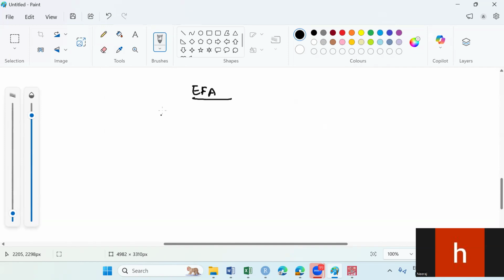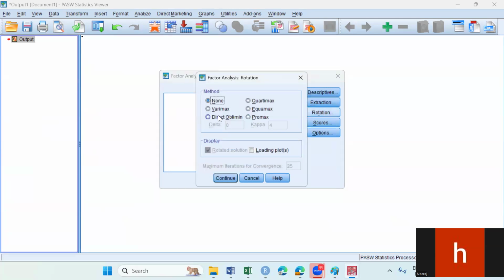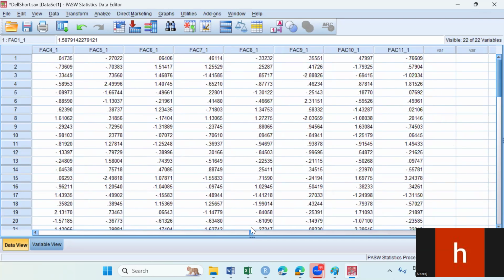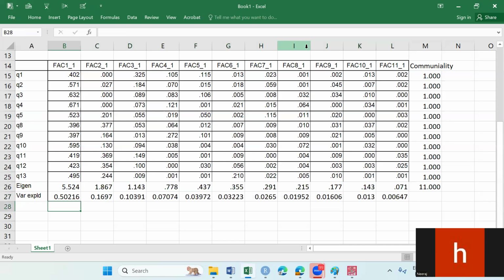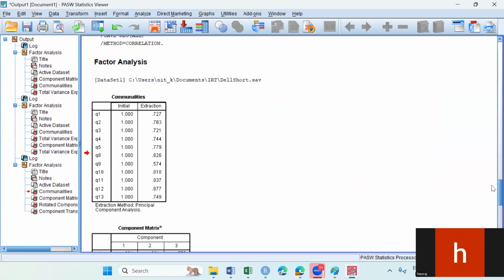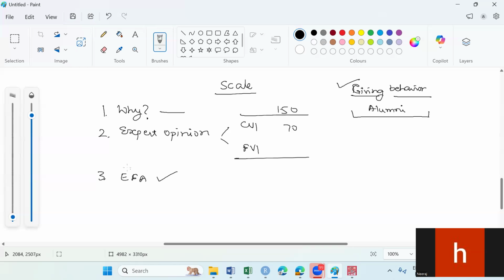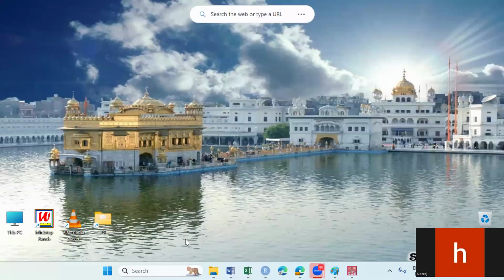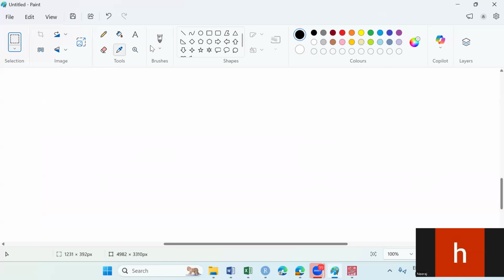Item Response Theory Part-2 EFA (PCA) Fundamentals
This video revisits the Exploratory factor Analysis (using Principal Component Analysis) computation and differentiates between the terms factor and construct.

In Item response theory, we use Principal Axis factoring method for computing Exploratory Factor Analysis.